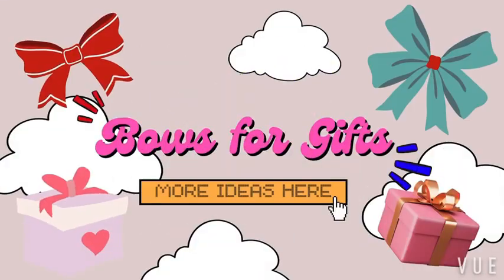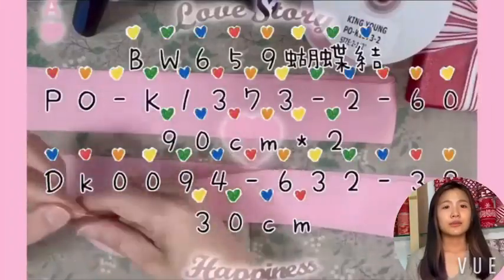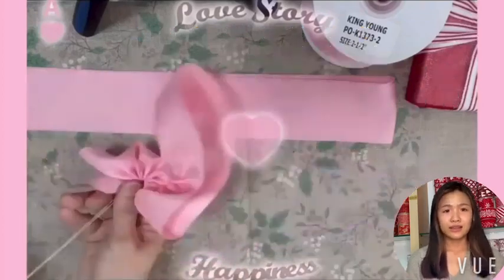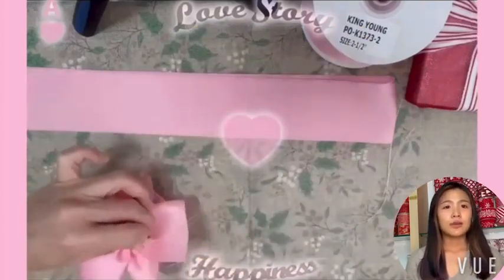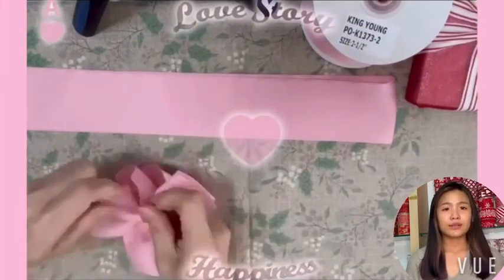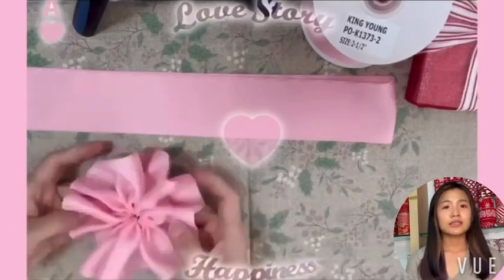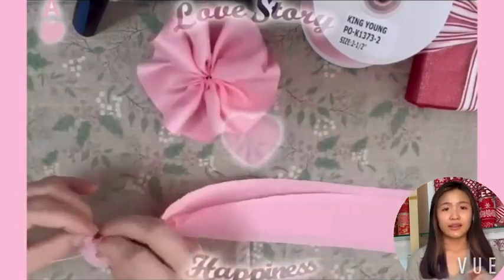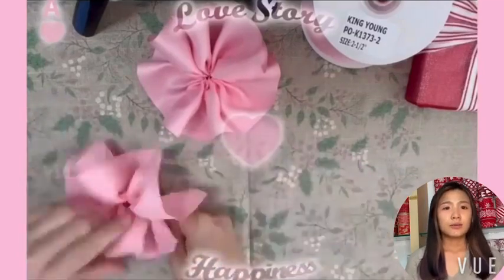Craft magic with our pull-bow ribbon! 🎀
Craft magic with our pull-bow ribbon! 🎀 Easily create unique gift boxes in seconds.